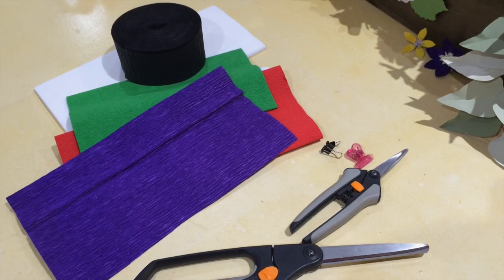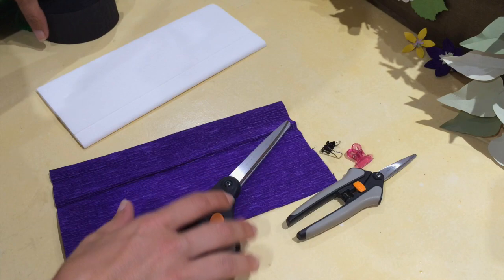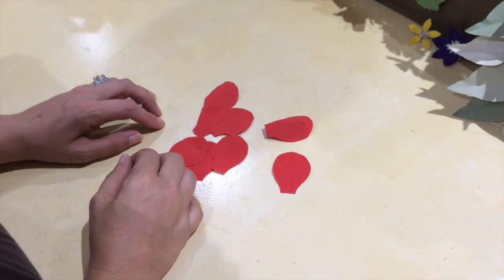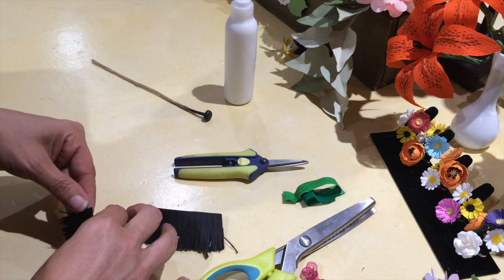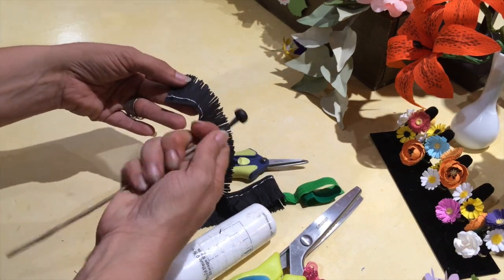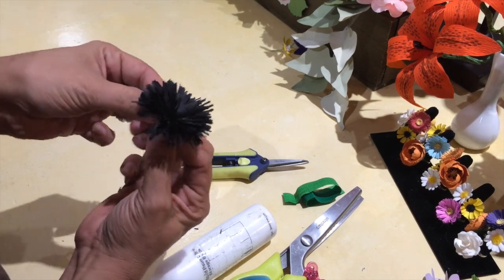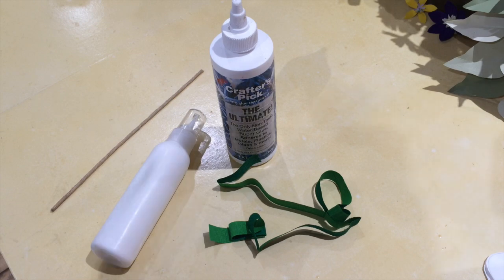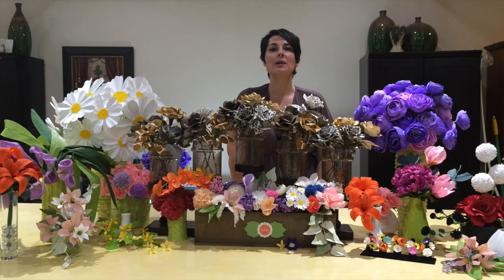Making Easy Paper Flowers - Anemones (Paper Art Magazine 2014)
An accompaniment to our tutorial in the Fall 2014 issue of Paper Art Magazine - these helpful hints will have you making realistic paper flowers in no time!

for more how-to articles and videos, DIY paper flower kits, and much more.